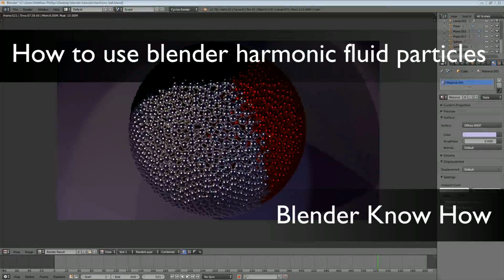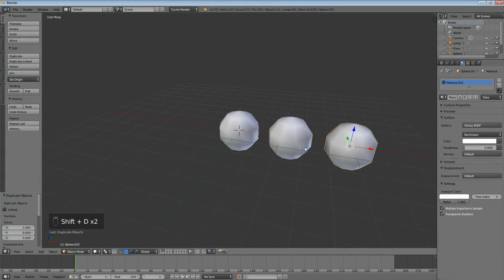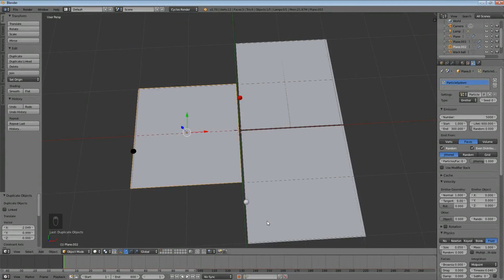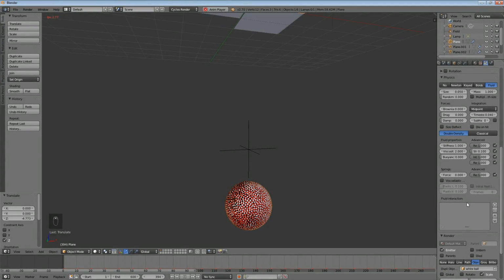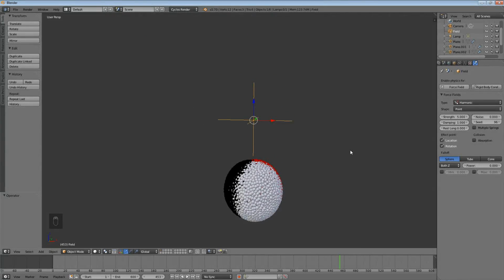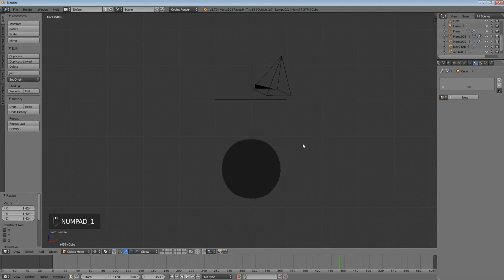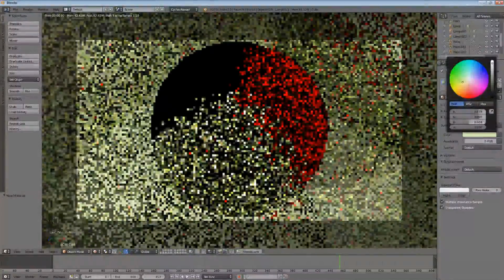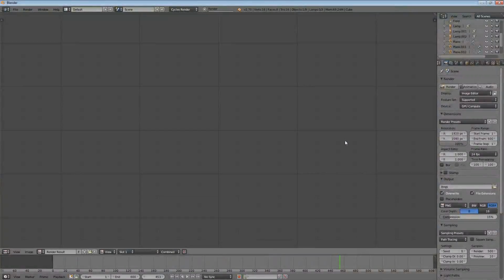How to use blender harmonic fluid particles to create a ball video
How to create a ball in blender, using fluid particles.